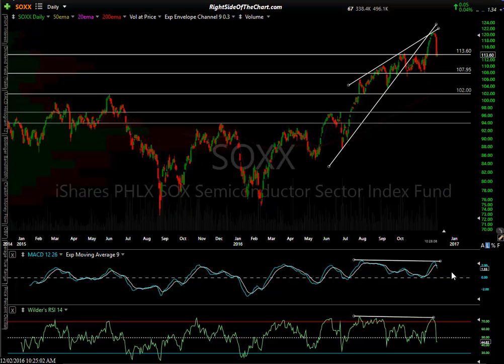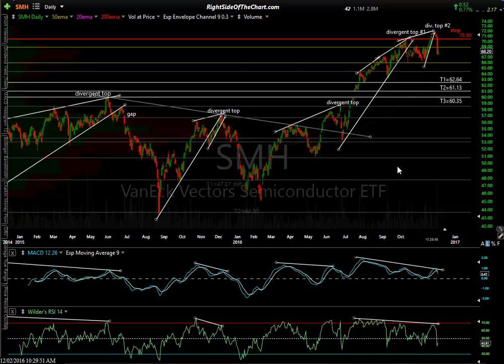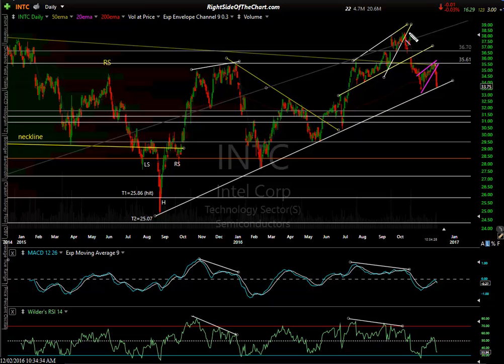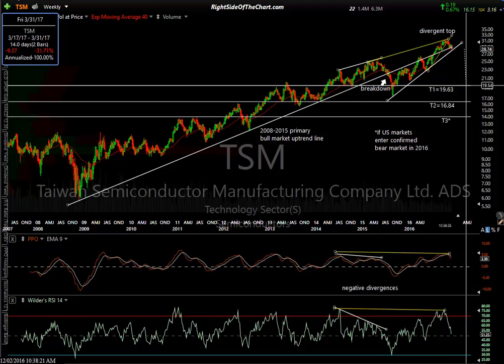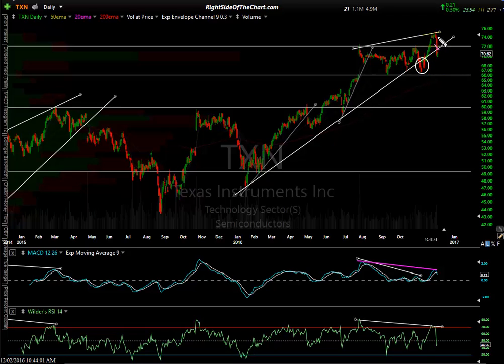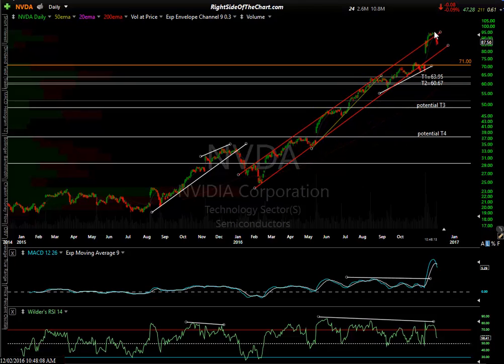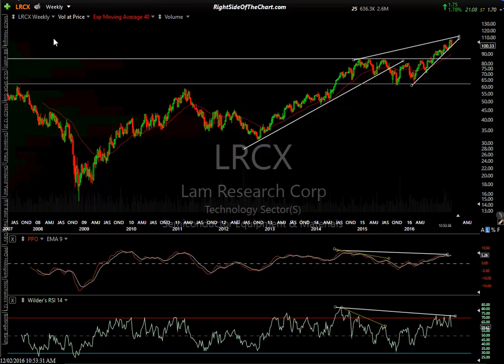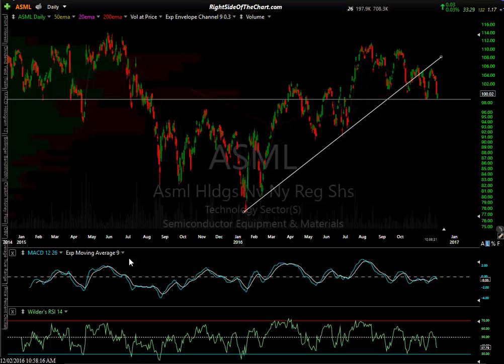Semiconductor Sector Overview and Trade Ideas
Technical analysis of the semiconductor sector, making the case for a significant bear market in the coming months as well as my top picks for individual semiconductor stocks, including short entry points & price targets.